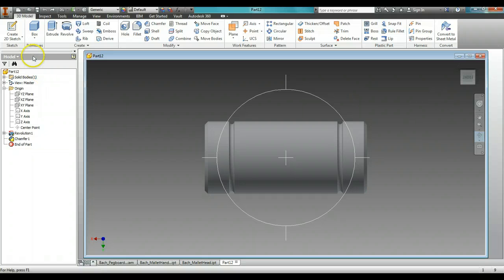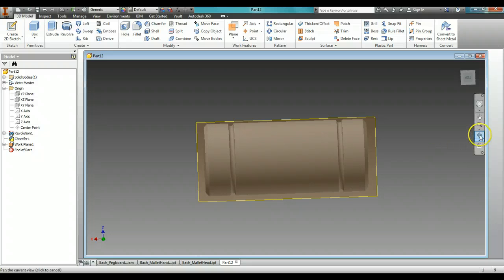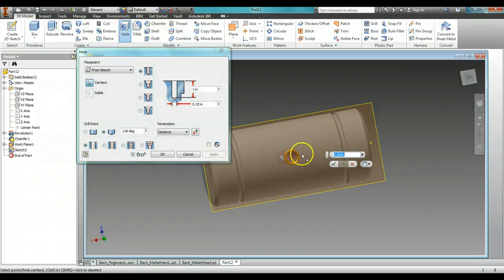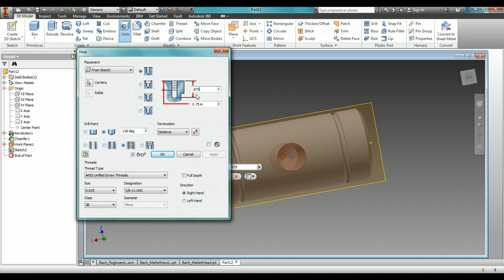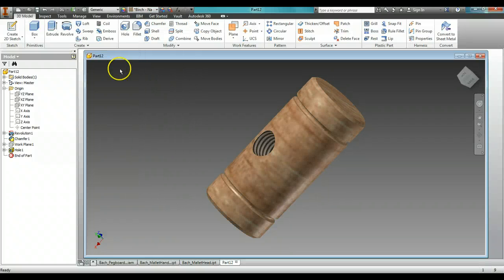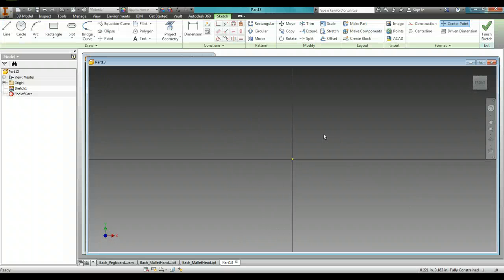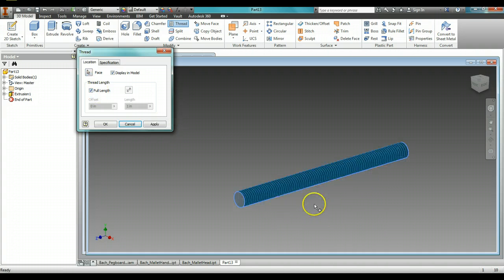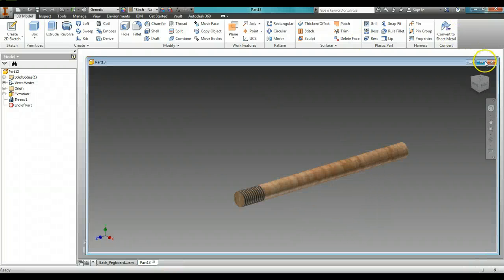GTT: 1.5.5 Pegboard toy, Mallet hole, threading & handle